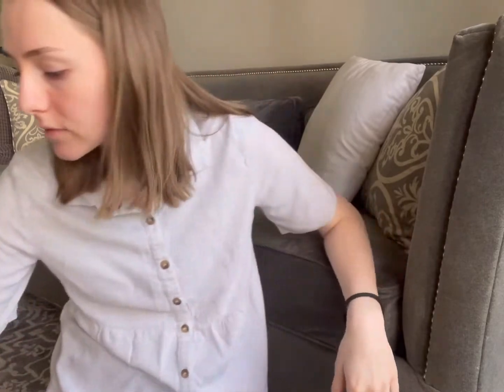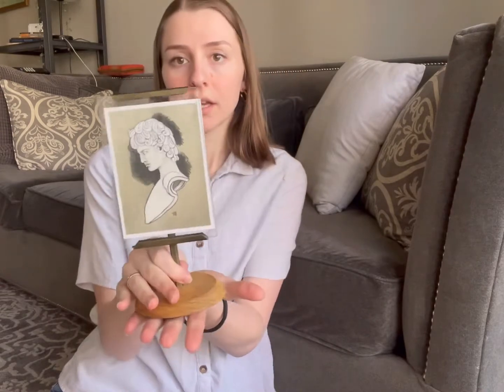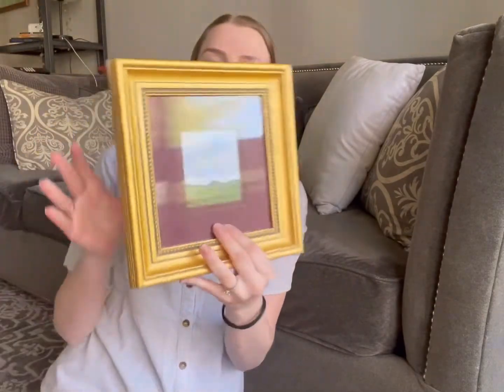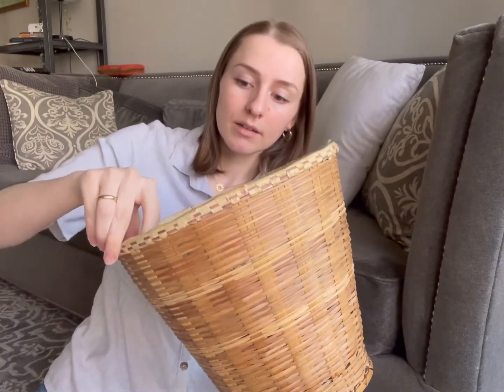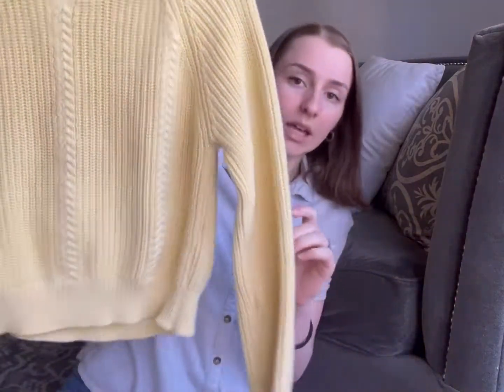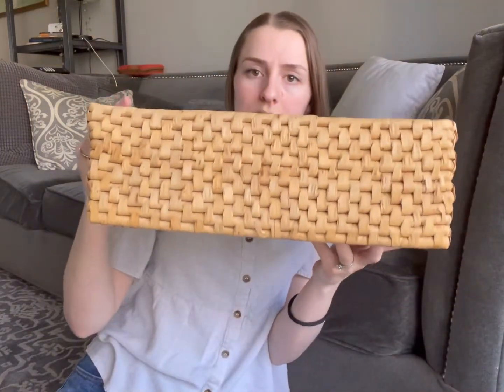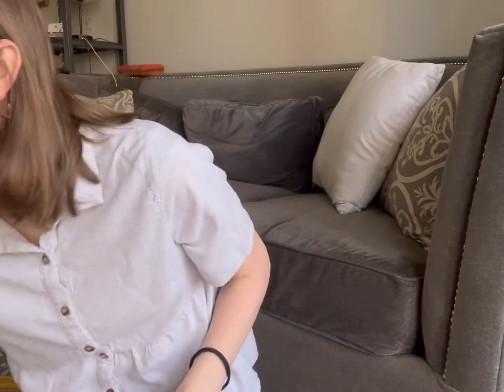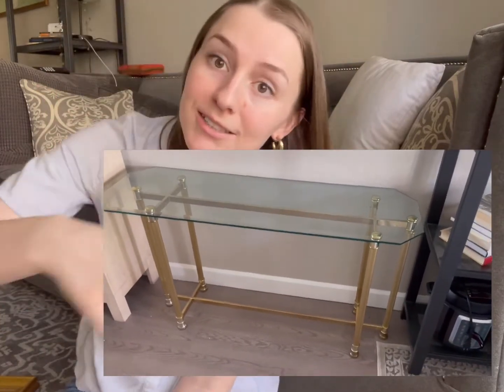Quick cozy studio art vlog/ thrift haul #1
It means a lot and I really appreciate it. I’m hoping to make longer videos, and better videos ha ha. Since I’m new to this I’m still getting used to filming things, but I’m excited to get better and make higher-quality videos. Thanks for following along!